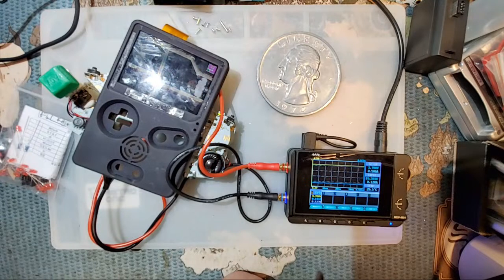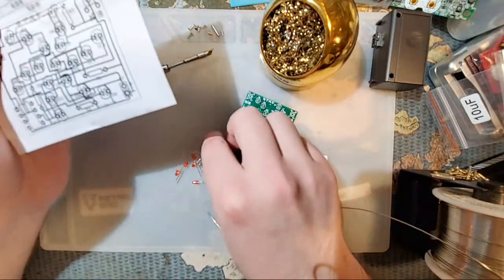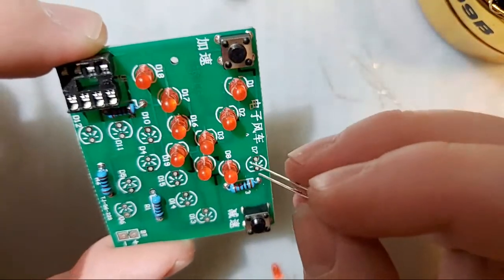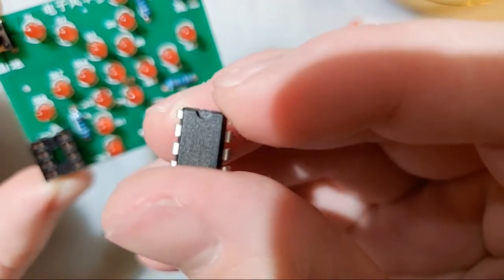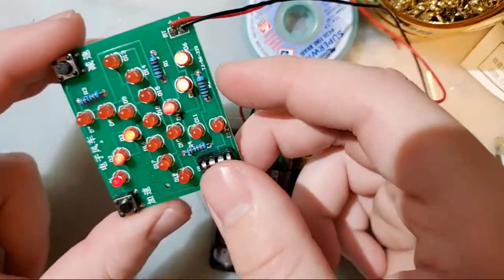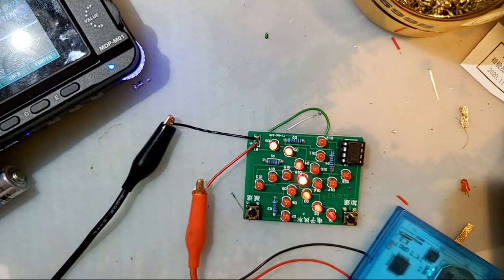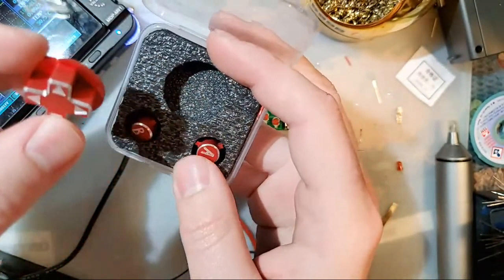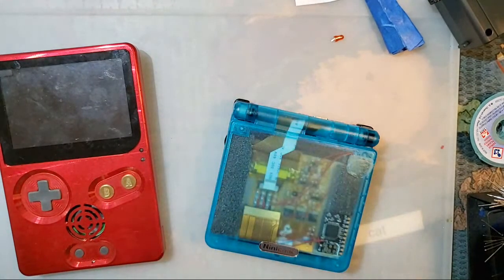Getting Started Soldering [Stream]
First time soldering? Why not practice on a cheap kit instead of diving in head first on your $80+ Game Boy project?

The soldering iron I used in this video is the TS80P with K-series tip and you can get one

The soldering iron I normally use is a rebranded yihua OEM iron, an X-Tronic 3020-XTS

More good links for soldering resources:

Has quite a few beginner tutorials and a store link for quality components and tools. Voultar has done a review on the KSGER iron's he uses and had I not grabbed my X-Tronic first, I would have grabbed one of those. Way more features for the price. I've picked up a lot of my techniques and even consumable preferences from watching Voultar.

Very relaxed videos on dissecting and reverse engineering simple electronics and a few soldering tutorials here and there too. Bigclive tends to use clone soldering stations and has done more than a few teardowns and reviews on them.

And finally, I'm trying something new. I've had people bugging me and telling me that I should be making money off of my hobby with how much time I've put in. I see where you're coming from and I agree to a point.